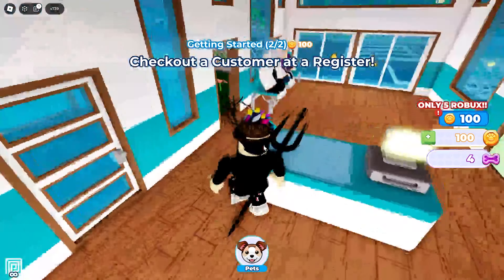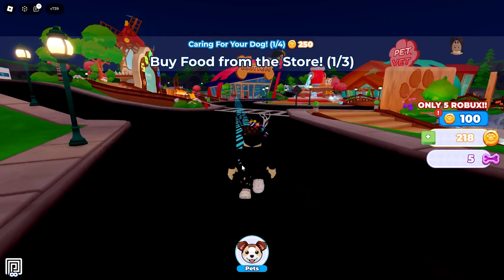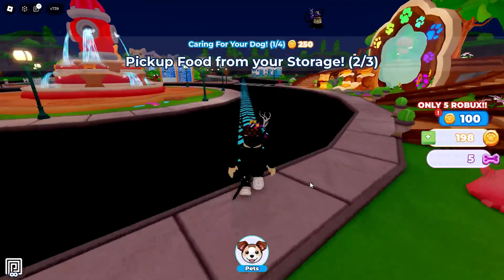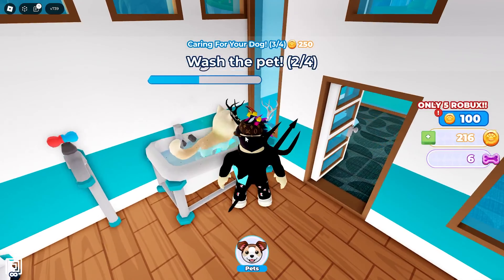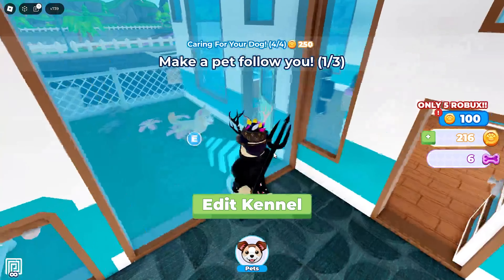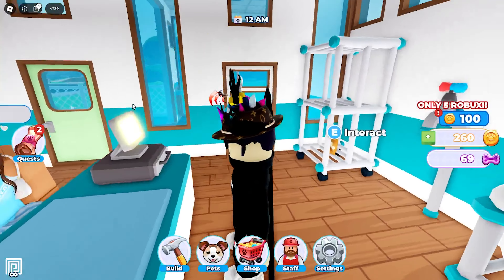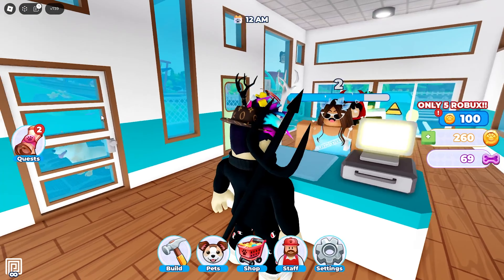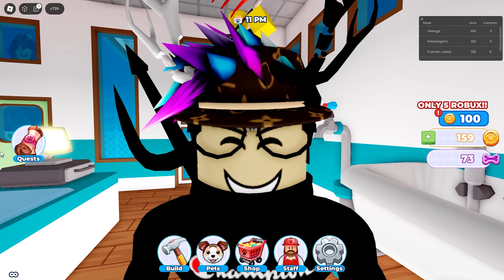ROBLOX: Pet Store Tycoon 2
*Roblox Videos Everyday*